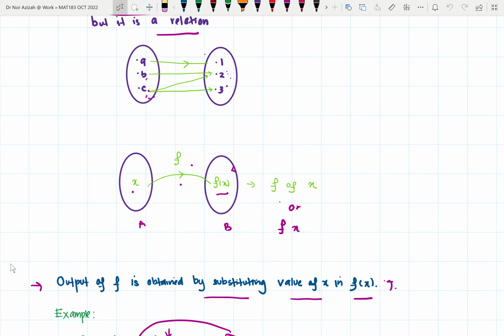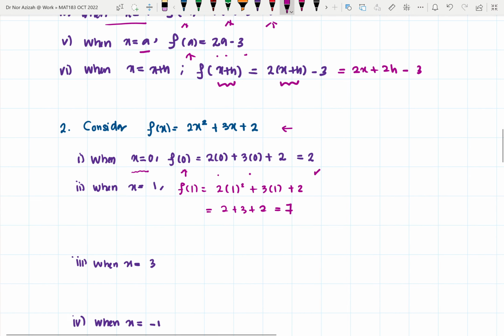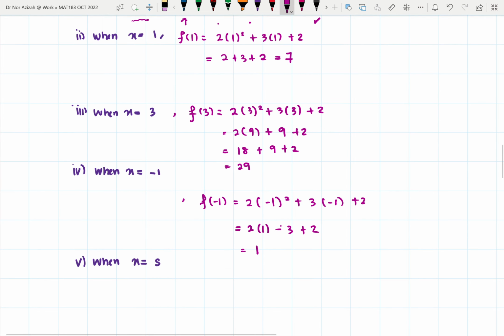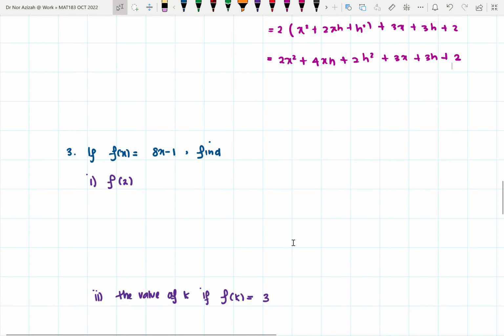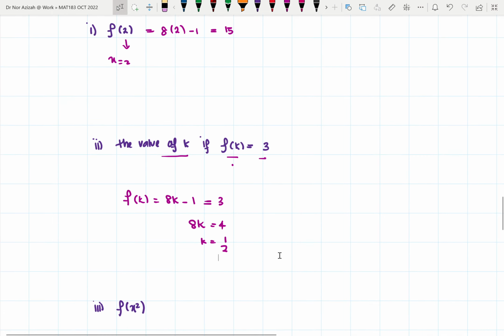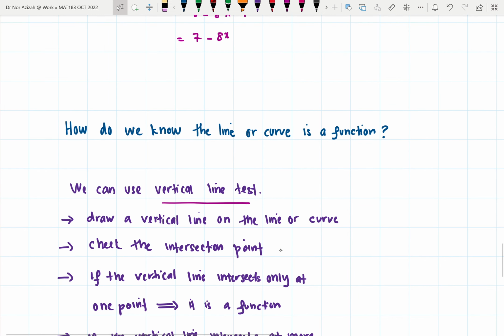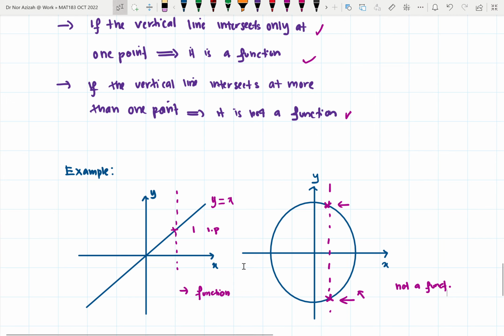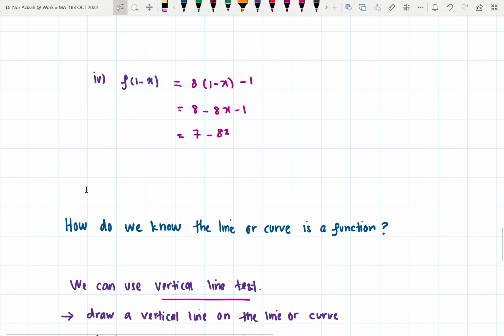2. Chap1 MAT183 Functions Examples